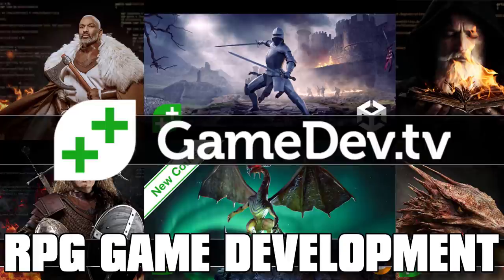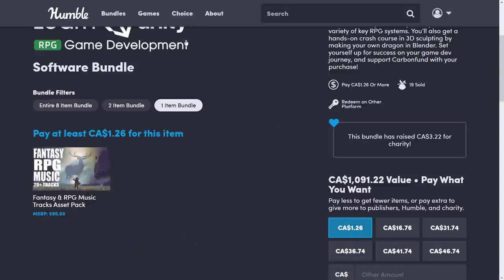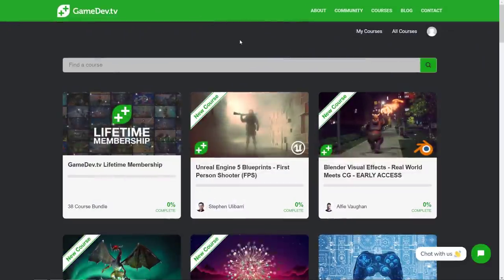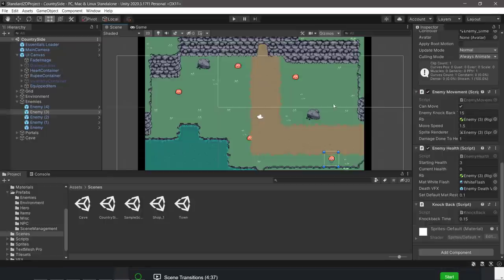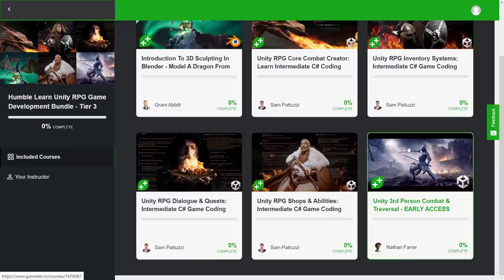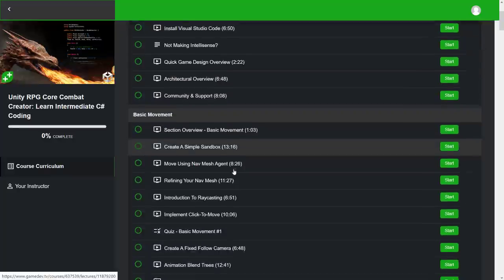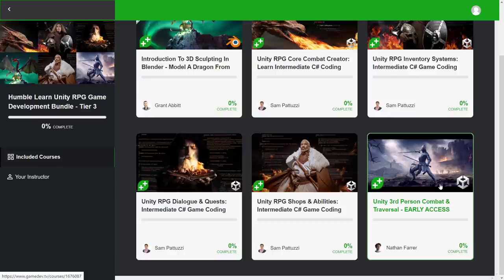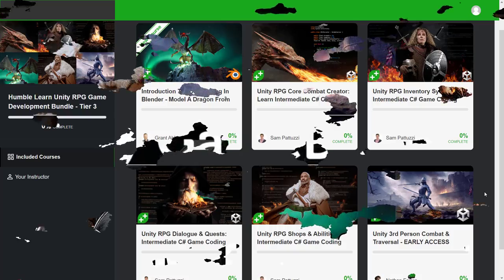RPG Game Development Bundle -- By GameDev.TV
There is a new Humble Bundle of interest to game developers, especially Unity developers interested in creating RPG/CRPG/JRPG games.  It also contains a course on modelling a dragon from scratch using Blender, a 2D RPG template and more, all from the excellent GameDev.TV.